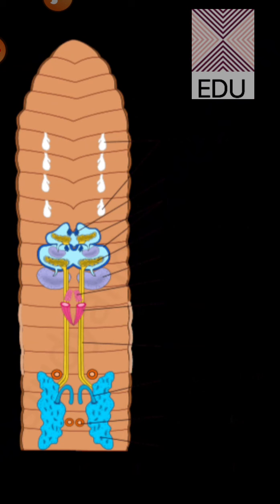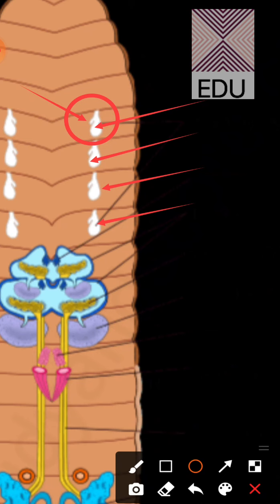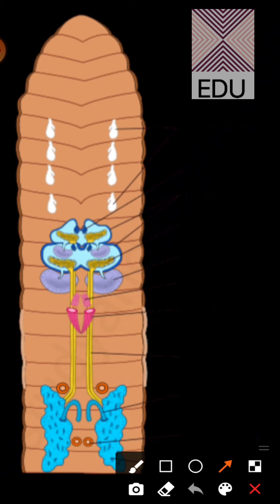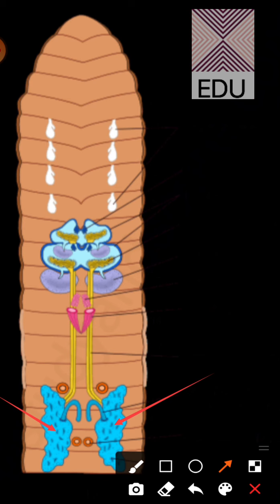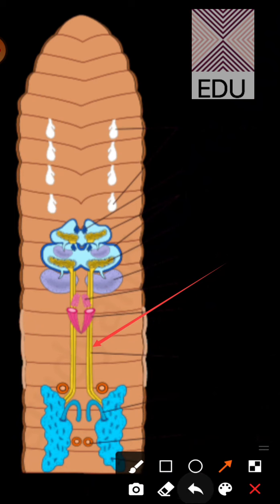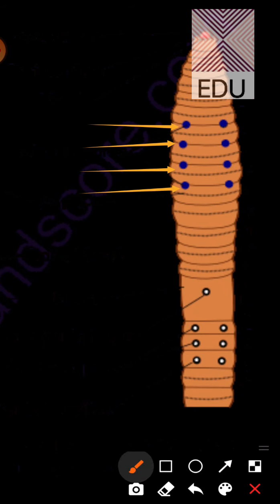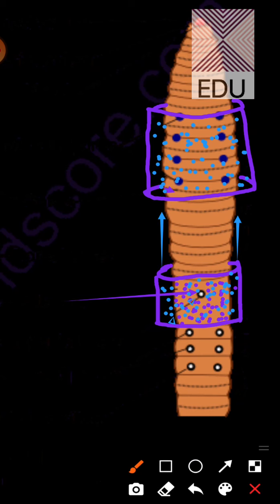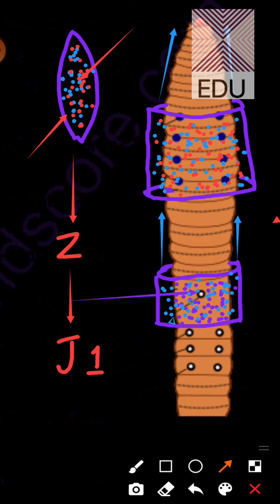EARTHWORM 7 Reproductive system and further development